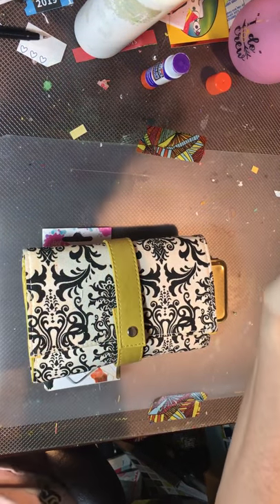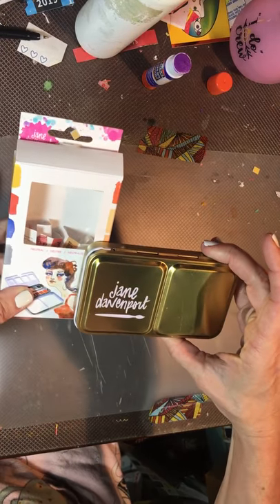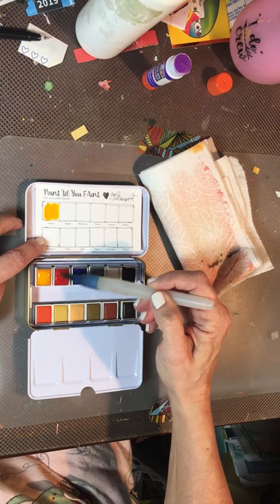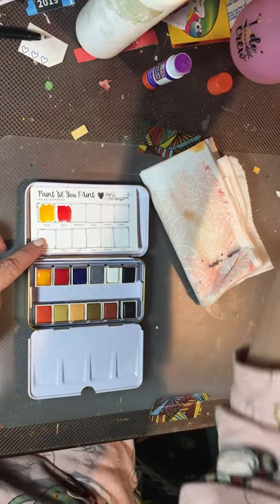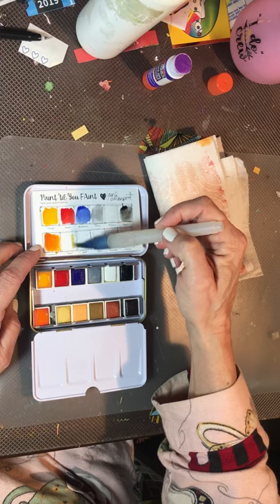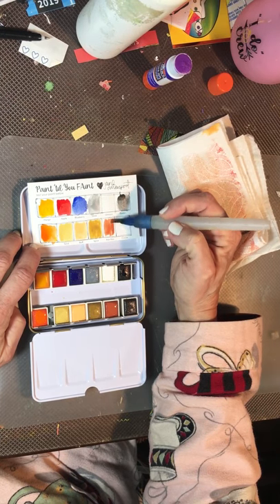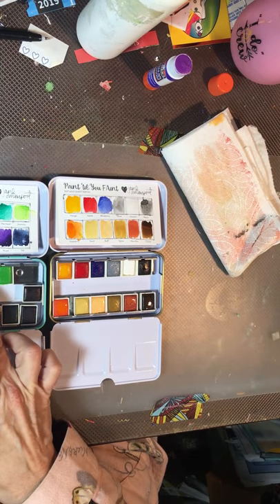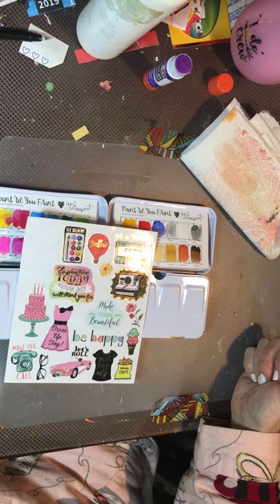New Jane Davenport neutral paints for my fauxbonichi and art journaling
Opening up my second set of Jane Davenport paints and swatching  them ... can’t wait to use them in my fauxbonichi and art journaling!